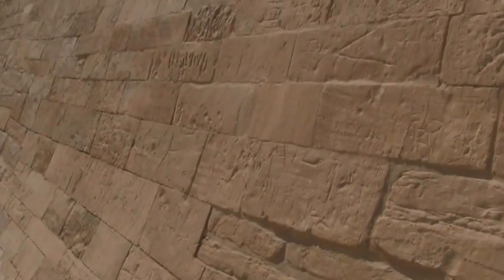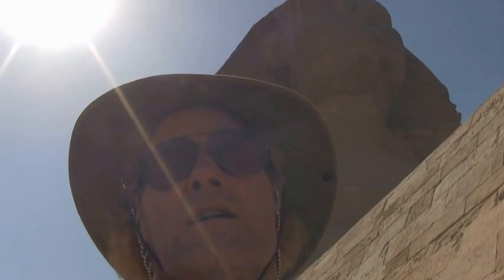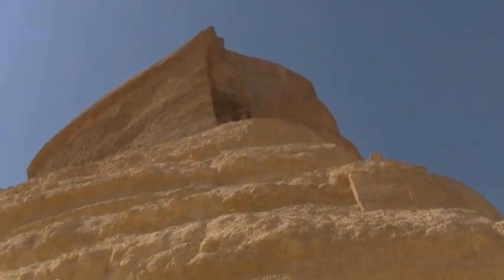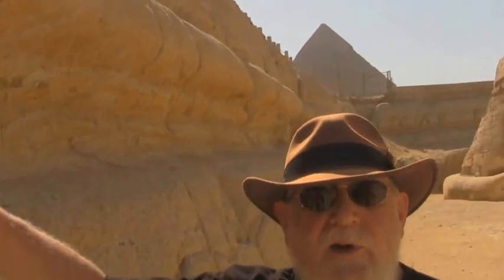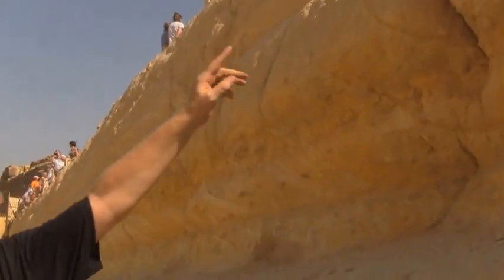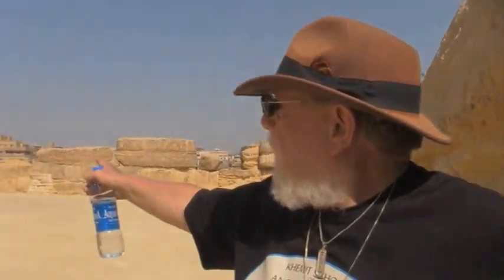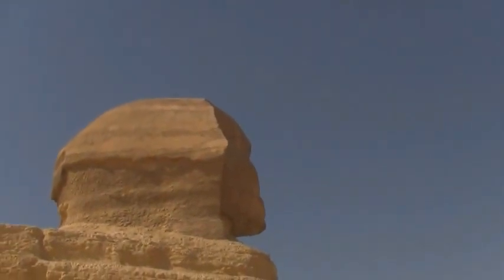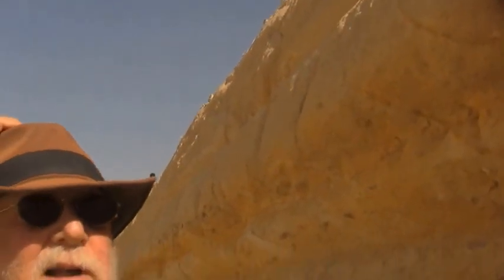The Sphinx: Older Than The Dynastic Egyptians?